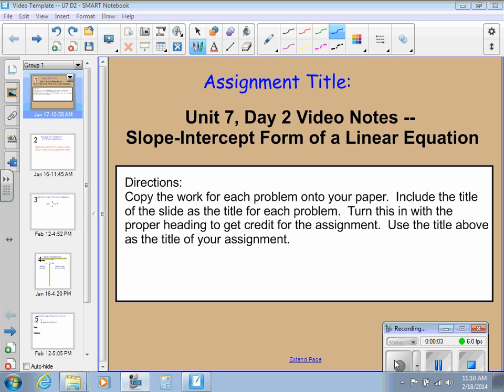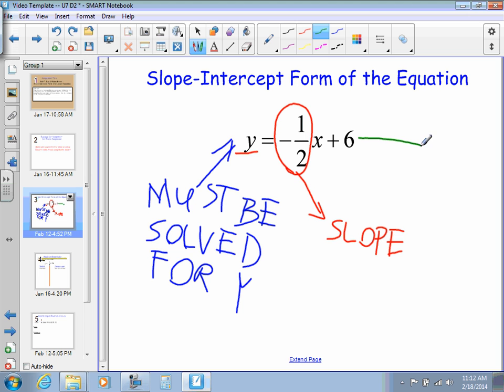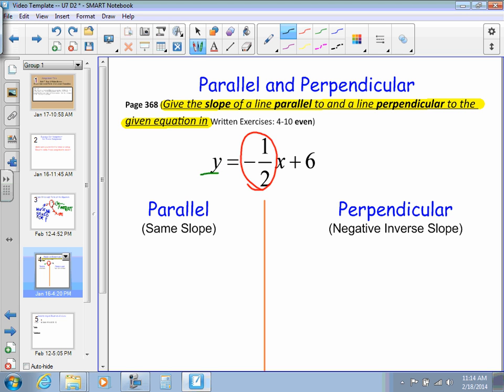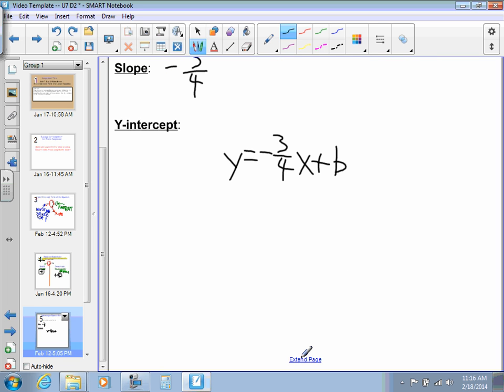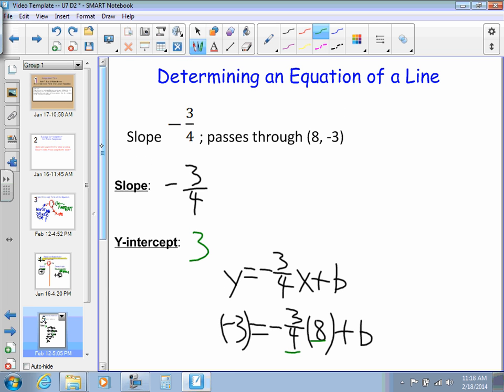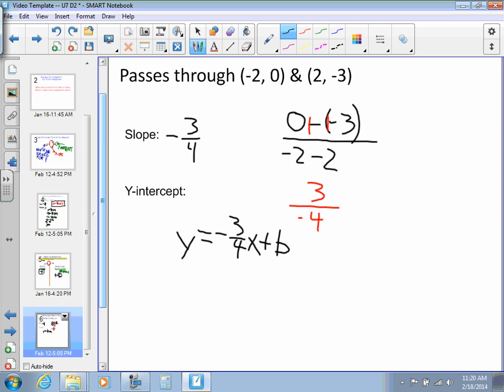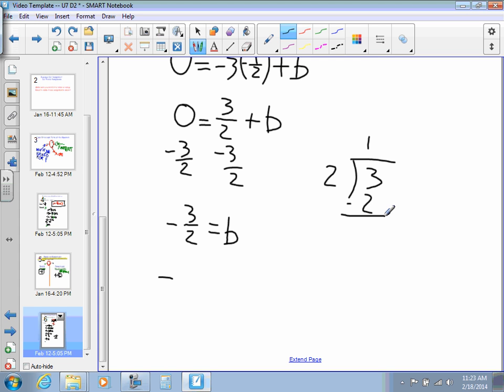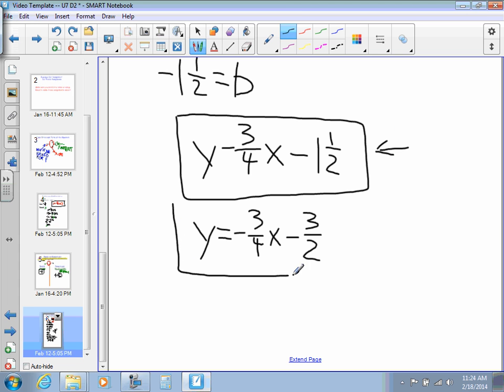Video Notes U7 D2